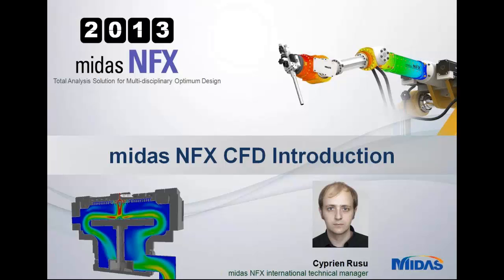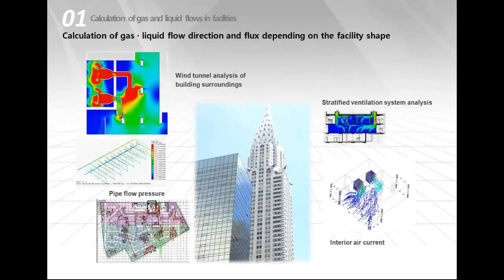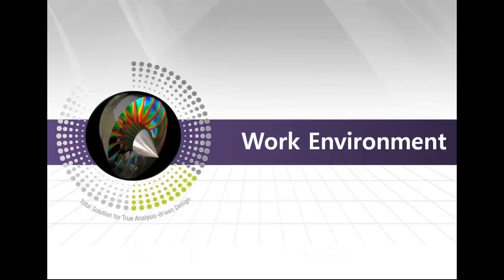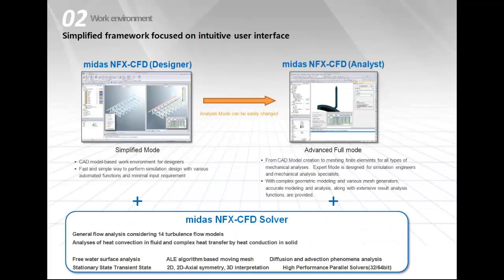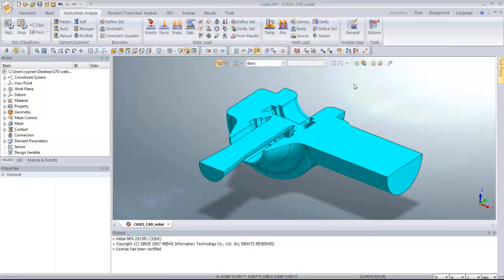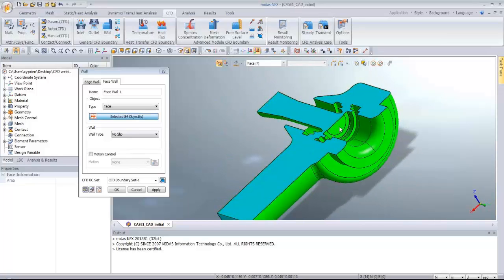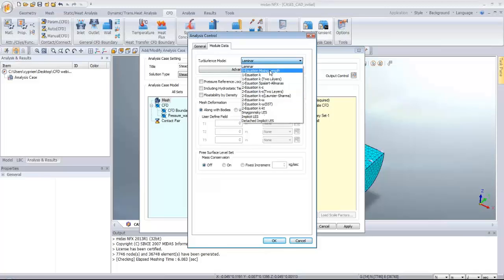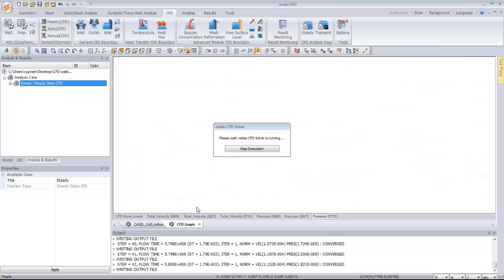midas NFX technical webinar: CFD Analysis Introduction